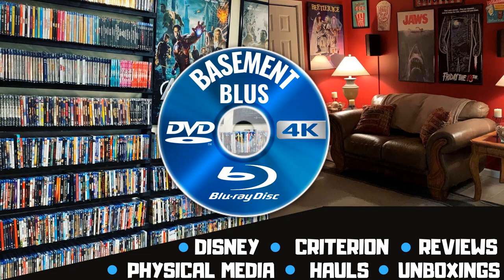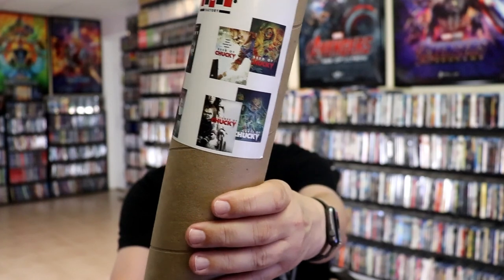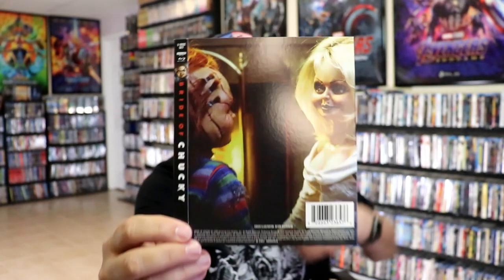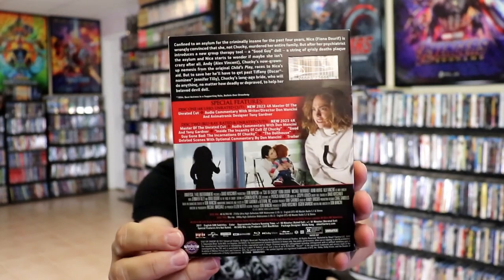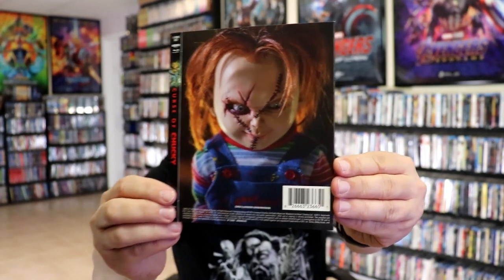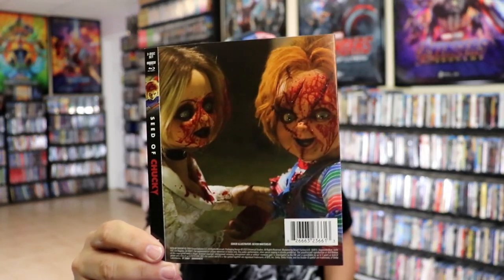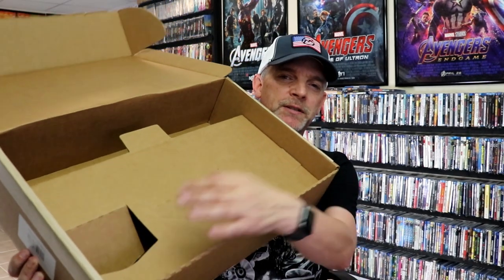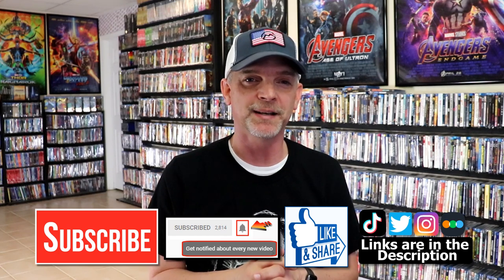Slipcover Saturday - Scream Factory Chucky 4-7 Collector's Edition Slipcover Collection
Check out my Scream Factory Slipcover Collection for Bride of Chucky, Seed of Chucky, Curse of Chucky, and Cult of Chucky!

Purchase the 4K Ultra HD Releases:
Bride of Chucky Collector's Edition 4K Ultra HD + Blu-ray
Seed of Chucky Collector's Edition 4K Ultra HD + Blu-ray
Curse of Chucky Collector's Edition 4K Ultra HD + Blu-ray
Cult of Chucky Collector's Edition 4K Ultra HD + Blu-ray